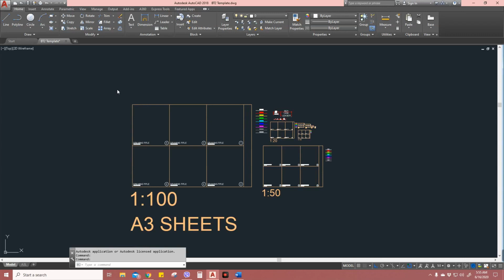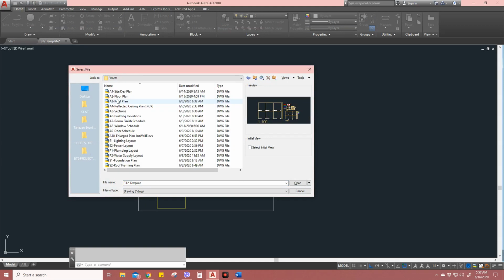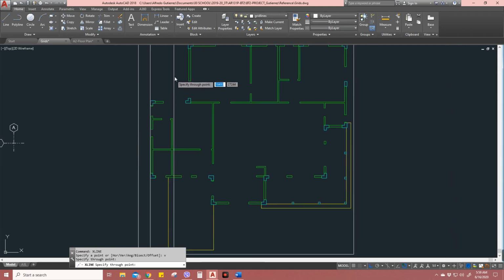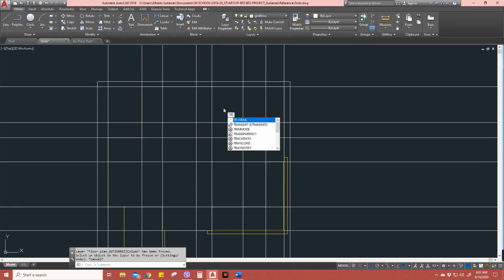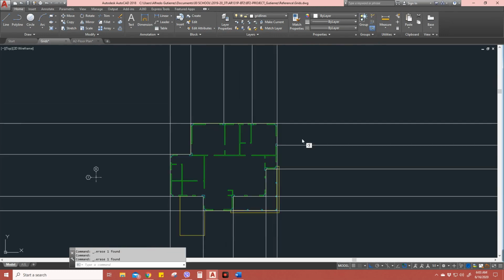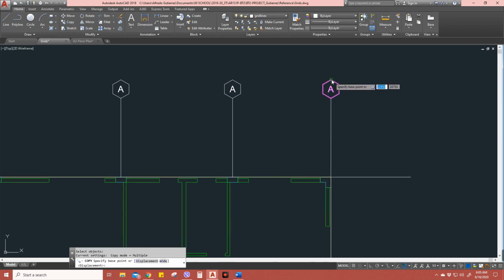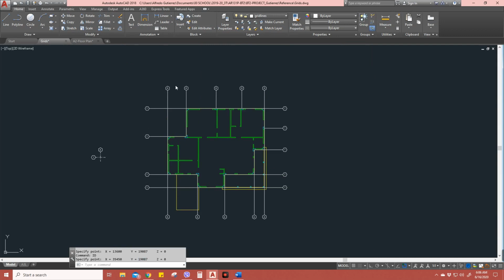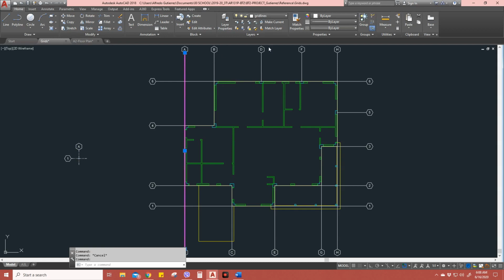15 Developing Gridlines